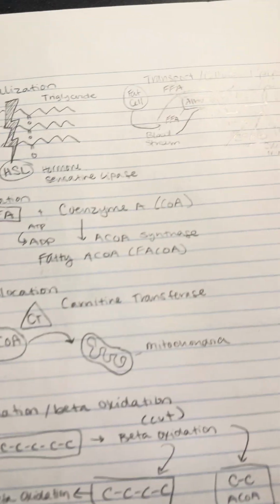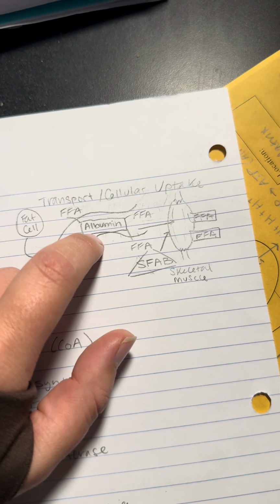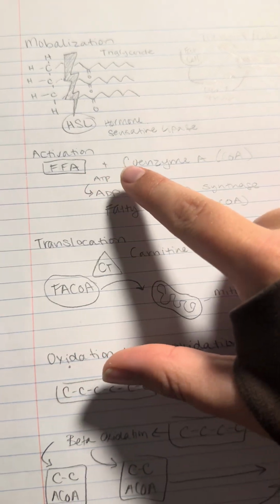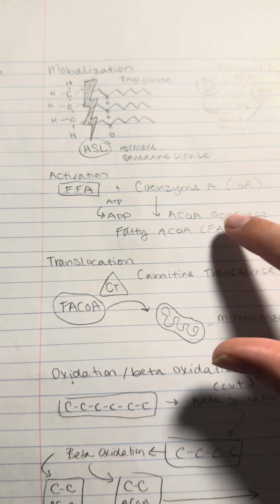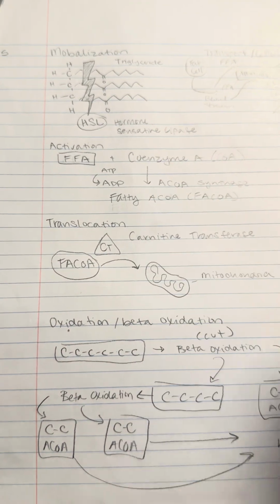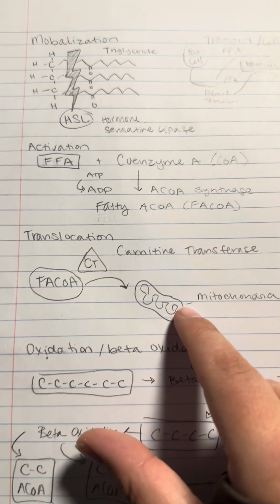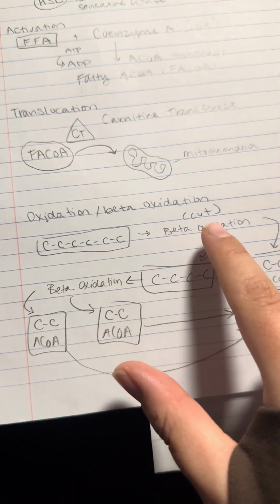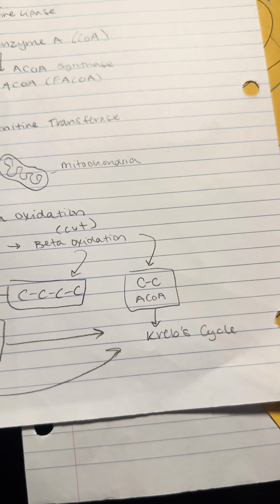Collins_Test1_Q5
Video Assessment 1